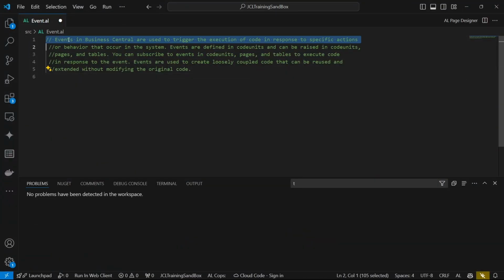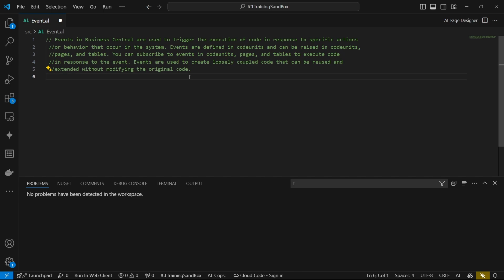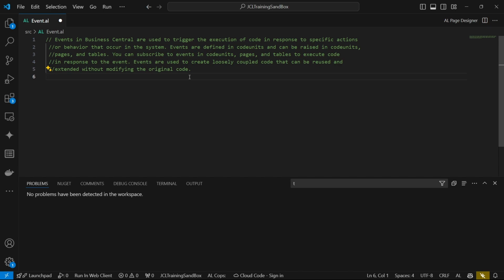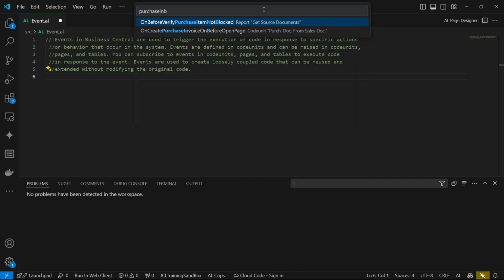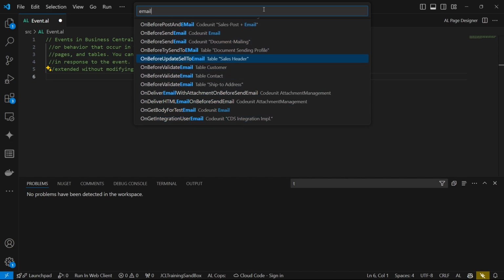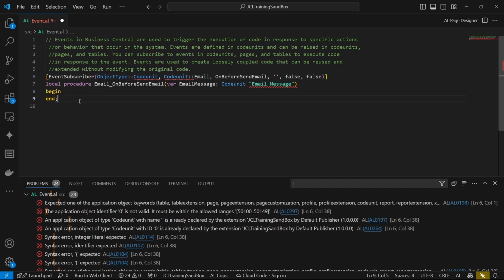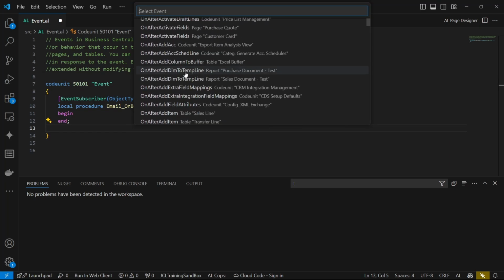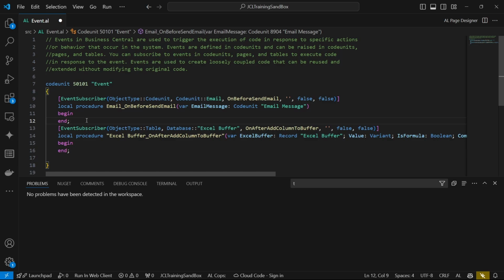Easily Subscribe to Events in Business Central AL Programming using Shift + Alt + E shortcut.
Events in Business Central are used to trigger the execution of code in response to specific actions or behavior that occur in the system. Events are defined in codeunits and can be raised in codeunits, pages, and tables. Events are used to create loosely coupled code that can be reused and extended without modifying the original code.

Contents
0:00 (Introduction);
0:56 (Subscribe to an Event using the Shift + Alt + E shortcut);
4:59 (Conclusion);